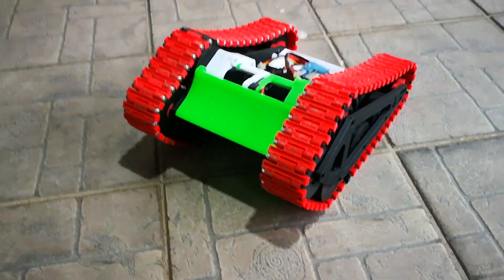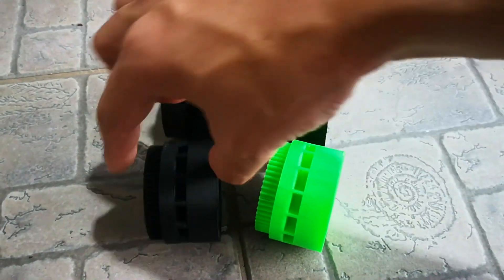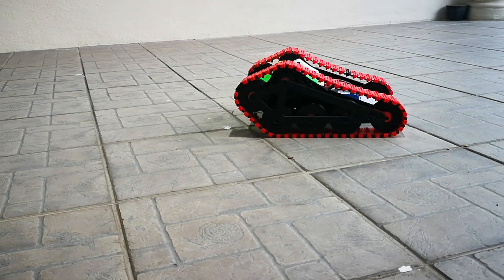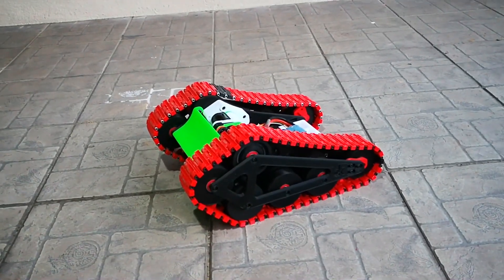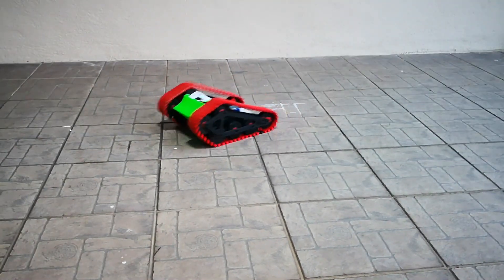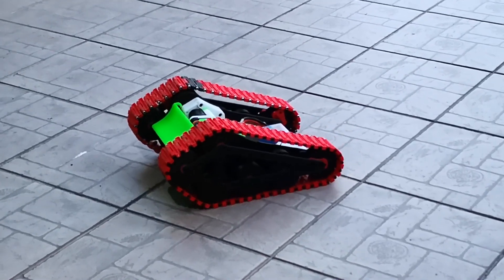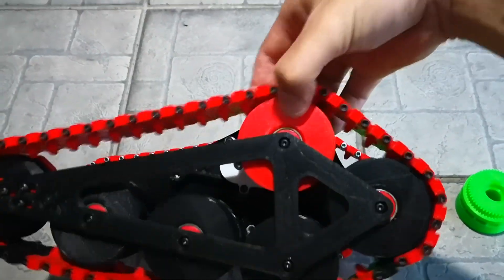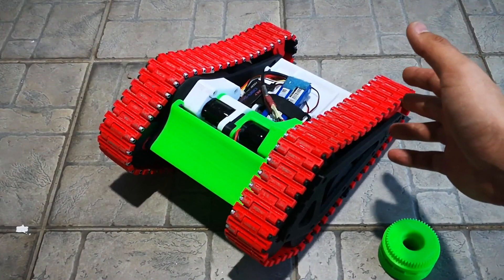Staind RC Tank Improved Track Wheels Explained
I was very excited, printed this very cool looking RC Tank designed by Staind link below,

But oh boy it was so loud, clicking noise, track jumping off the drive wheel, feel suck.

A good guy name Oger recommended me the drive wheel designed by him.
Which instantly made it smoother and quieter! but still not enough

So i study the cause of the un-smoothness and loud noise. and confirmed that it's caused by track pin not being able to go into track wheel cavity accurately, causes jam. The cavity was also too shallow vs the track pin length.

Quickly i go to Fusion360 and drew an entirely new wheel with deeper cavity and deleted the sprocket.
Result was a super smoother and quieter RC Tank! cause... i need to run this indoor...

If you found this solve your issue, do comment in the link below or in thingiverse!

Cheers!